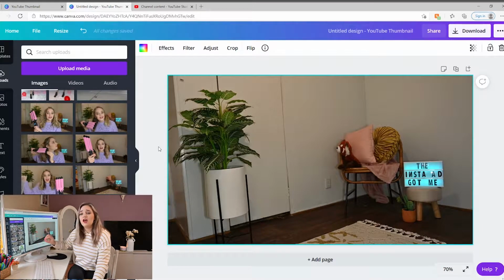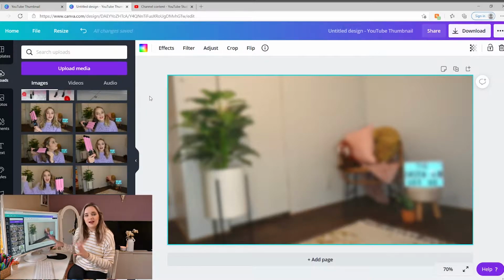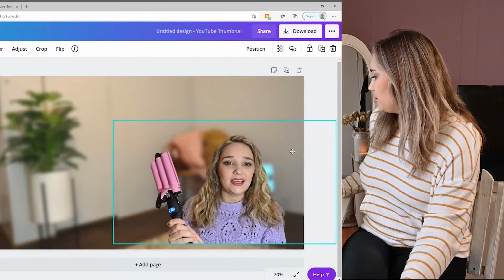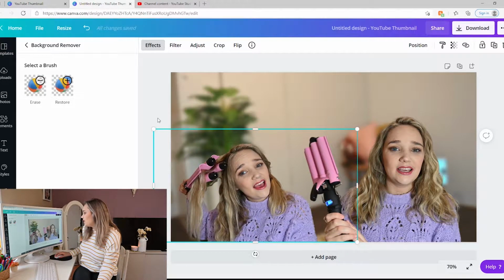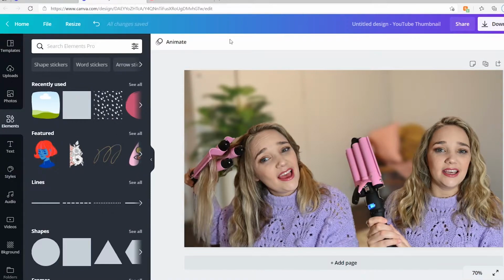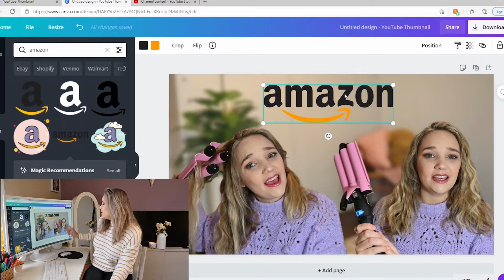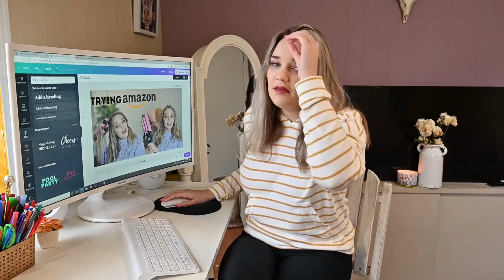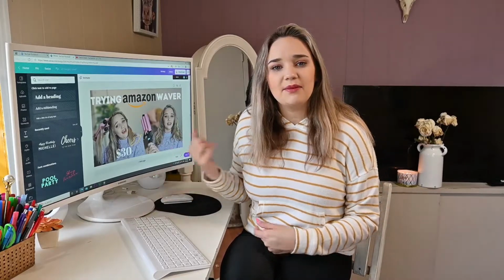How To Make YouTube Thumbnails 2021 | My Secrets To Making Thumbnails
Shop My Etsy Stores:
➤Digital products to grow your social media by XOXOGRAPHICS on Etsy

CAMERA GEAR:
Camera-